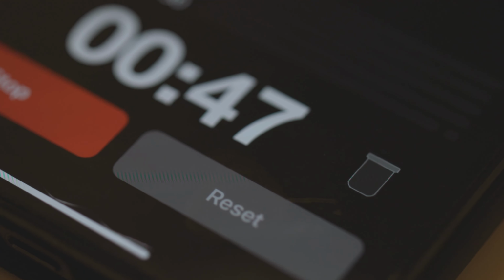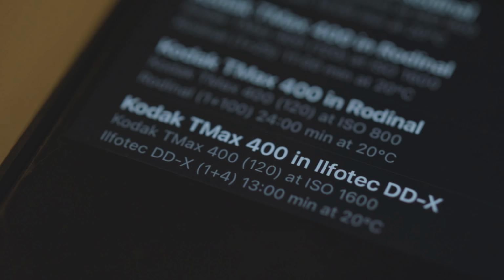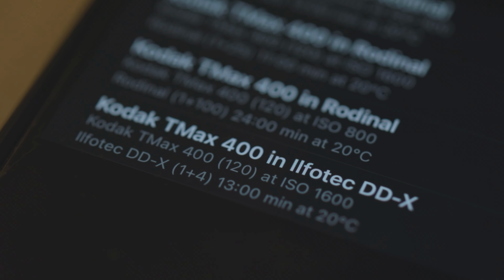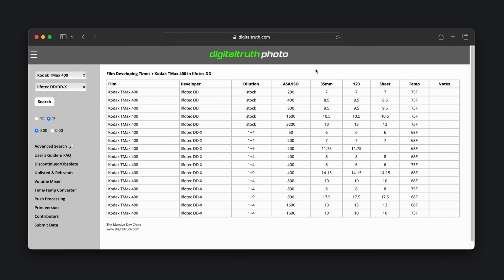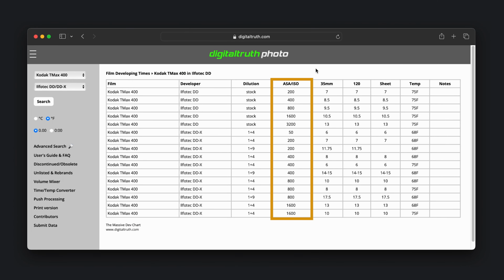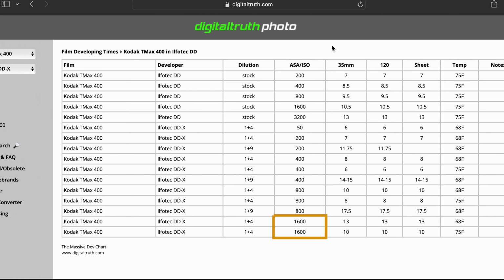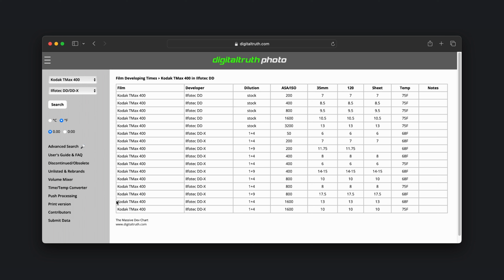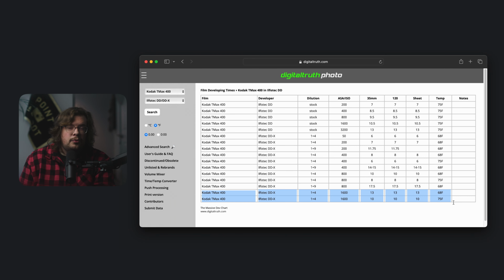STOP GUESSING and START USING the Massive Dev Chart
The Massive Dev Chart is a must-have tool for film photographers, offering a huge database of development times for countless film and developer combinations. This week I'll show you how to use it—whether online or through the app—to get consistent, high-quality results when developing your film at home. From finding the right times for your specific film to adjusting for temperature and agitation, we’ll make it simple to understand. Whether you're new to film or looking to improve your process, this hopefully will help you take the guesswork out of development and get better negatives every time.

VIDEO CORRECTION:
Metering higher than box speed, i.e. 400 box speed metered and shot at 1600 - is an Underexposure not an over exposure. Your giving less light in camera and the compensating to bump it with a push in development